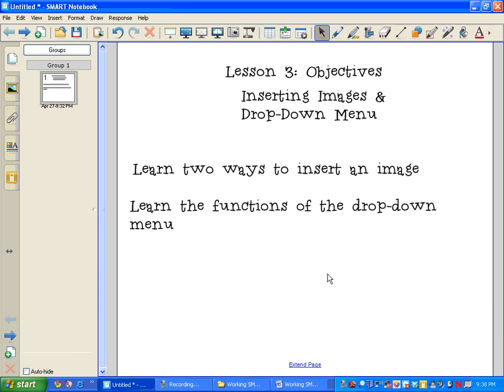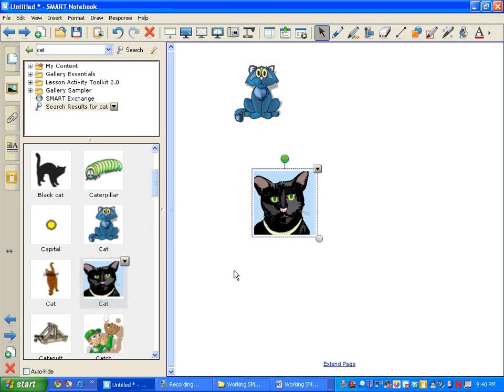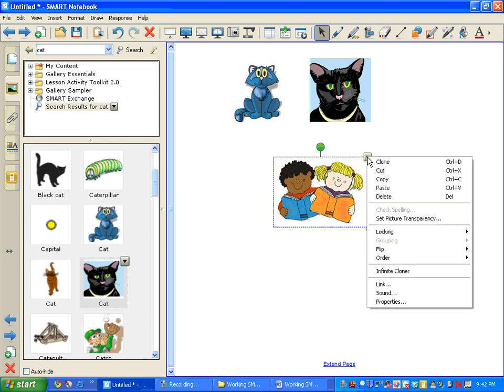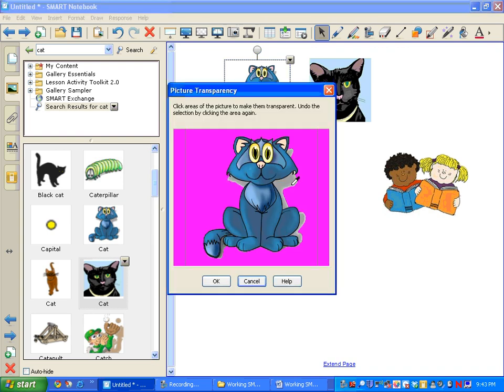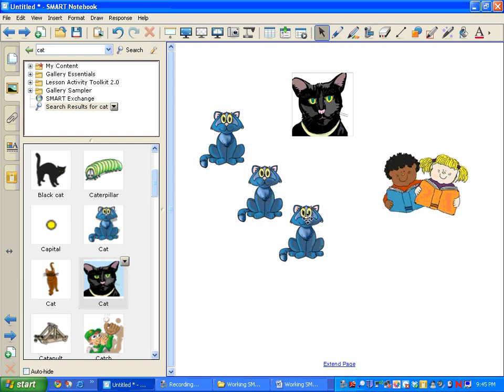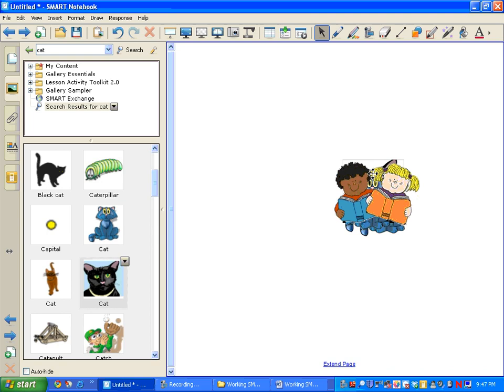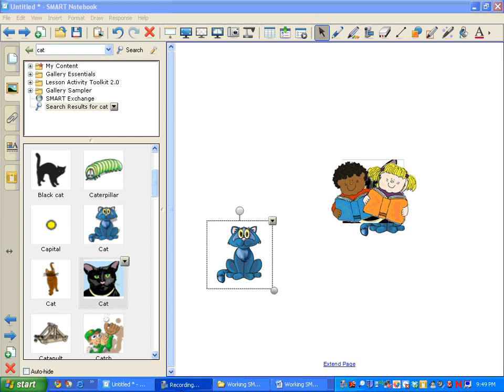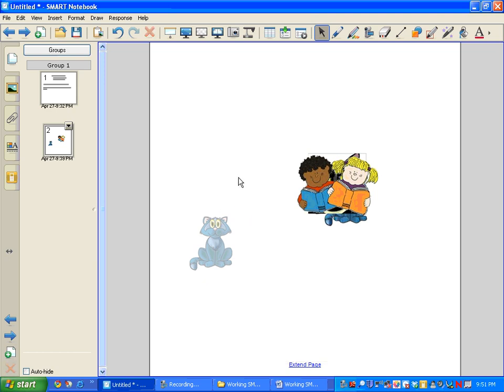Lesson 3 Insert Pictures and Drop Down Menu